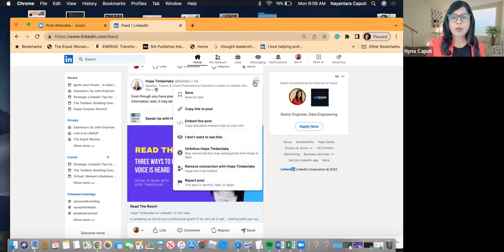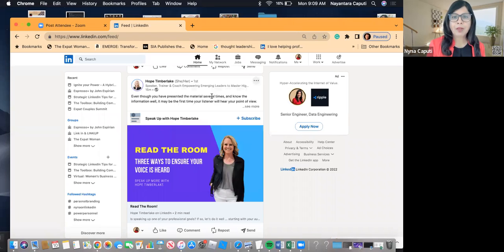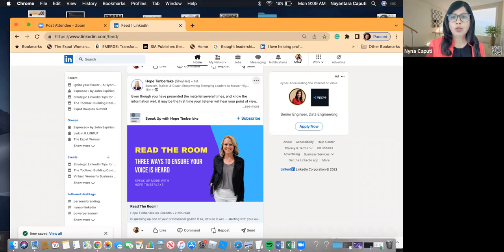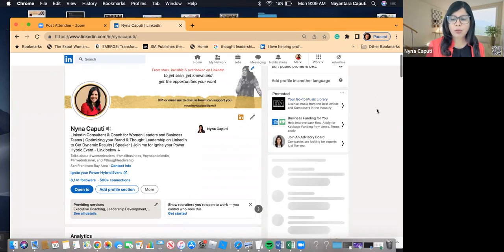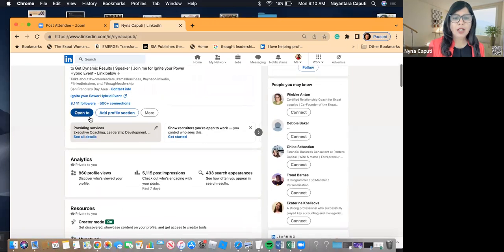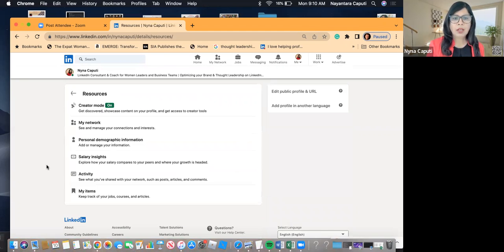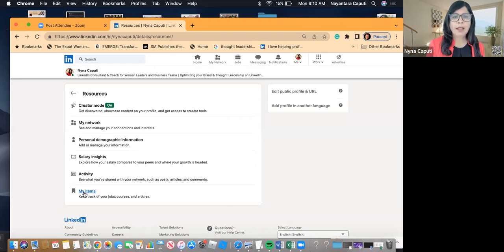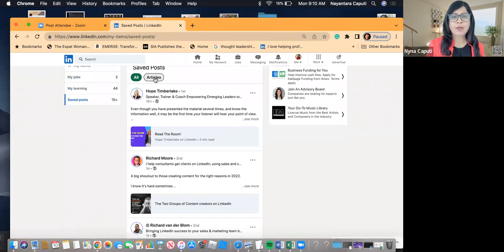How to save LinkedIn Posts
Learn how to save posts that you want to read later and also how exactly to find these saved posts.

Equipment used by Nyna for this video

WHO AM I:
I'm Nyna, a LinkedIn Thought Leadership Coach, Consultant, and Trainer.

If you'd like to talk, I'd love to hear from you. Messaging me on LinkedIn directly ) will be the quickest way to get a response! I will ignore sales pitches.